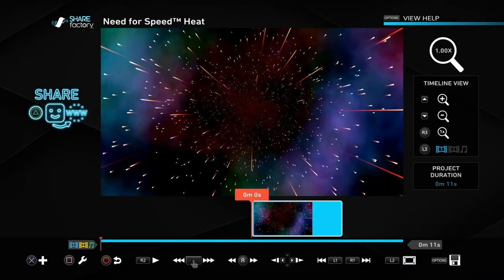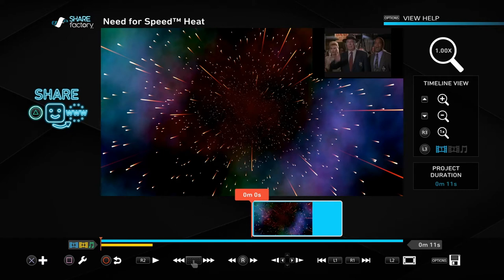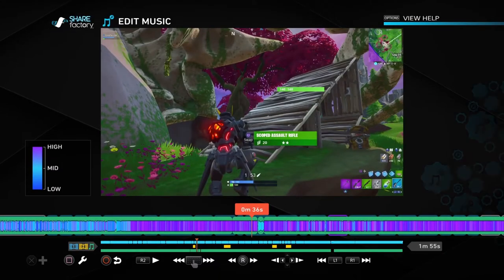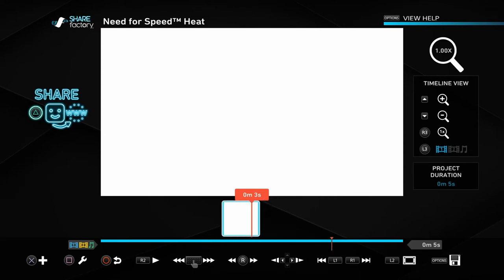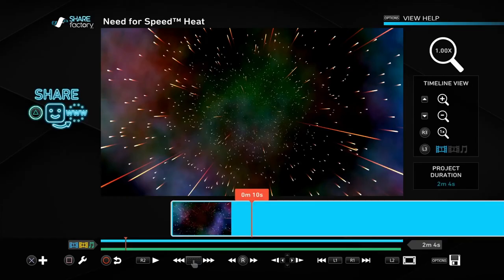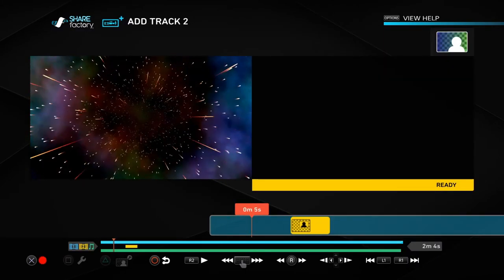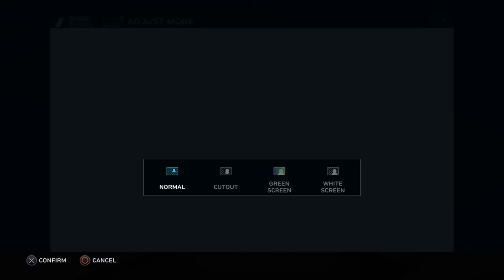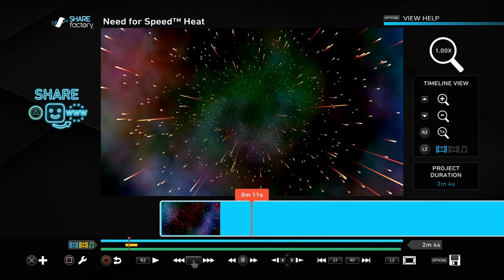HOW TO ADD A SOUND EFFECT OVER MUSIC IN SHAREFACTORY! *TUTORIAL* (How to Add 2 Music Tracks)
Another Sharefactory Tutorial for you guys! Enjoy!
Hey guys! I’m a 15-year-old gamer trying to make something out of nothing. This channel is mainly focused on creating informational videos about a variety of different games, some of which are just games I have yet to play on my PS4. I am just starting out with YouTube so any tips from you guys would be great!

I may post a video about something I saw in a game that I’d like to share. Although I will not talk in most of my videos, I’d like to keep the community fairly family-friendly, just in case.

Editing Software - SHAREfactory (on PS4)
Thumbnail Editor - PicsArt for iOS
Gaming System - PS4 Pro (White)
I do NOT use a capture card; I use the built-in PS4 recording software.
Any questions or concerns you have for me? Drop ‘em down in the comments! Also, my Instagram DM’s are always open!